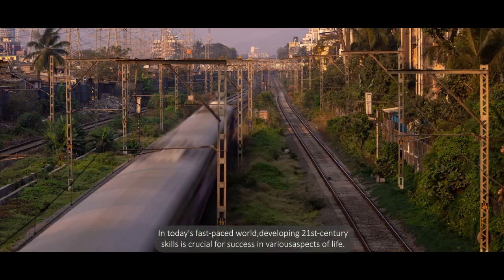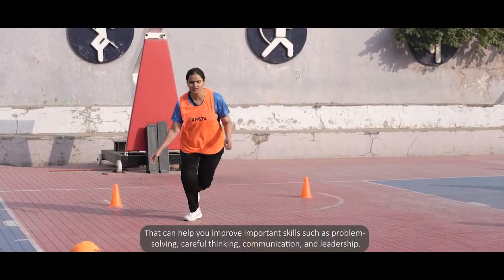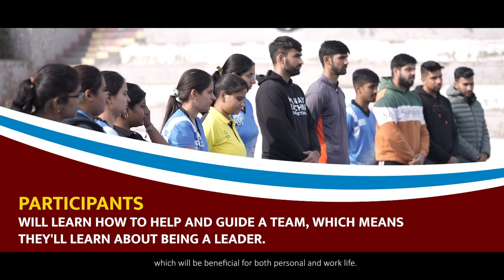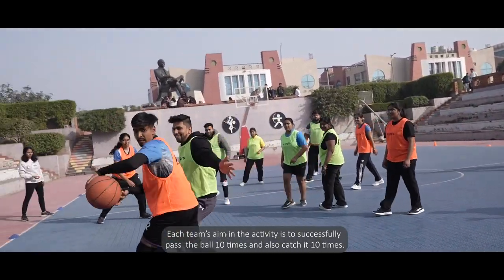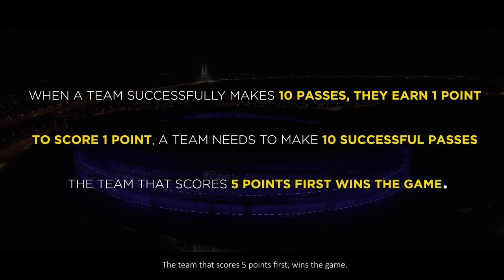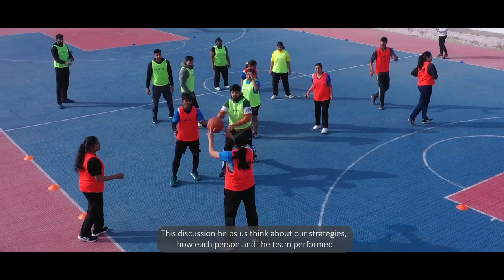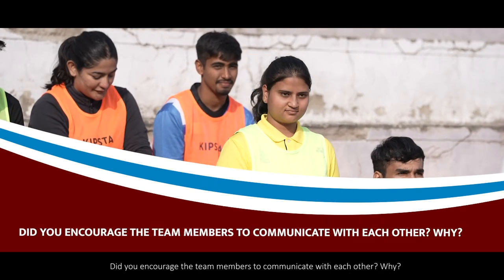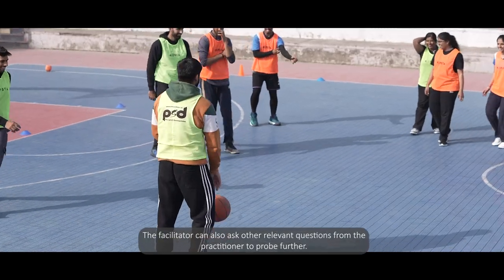Module 02_Unlocking 21st century skills through sports and physical activities: Leadership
Unlocking the 21st century skill of leadership, through sports and physical activities.